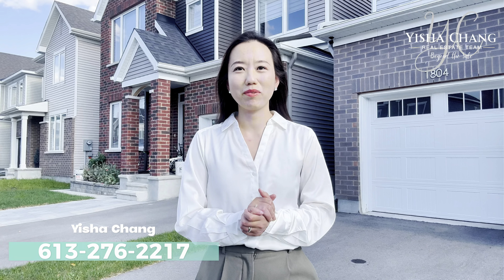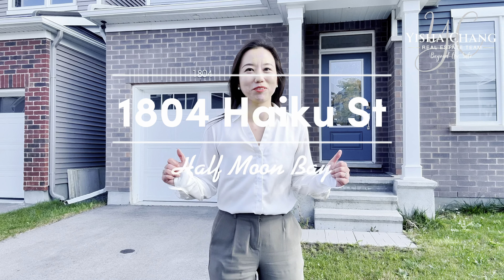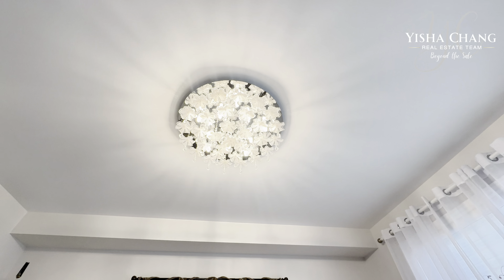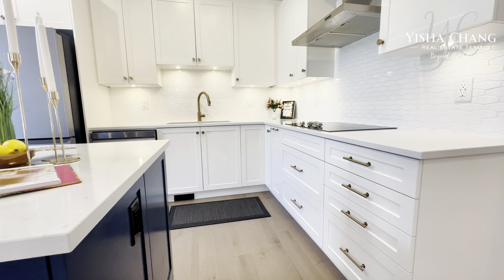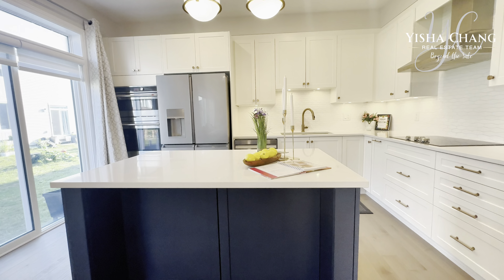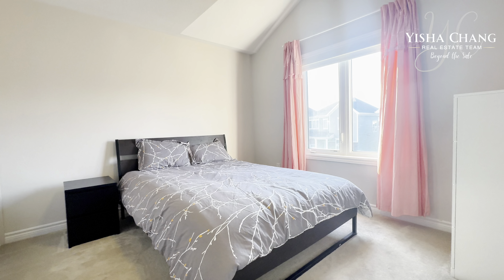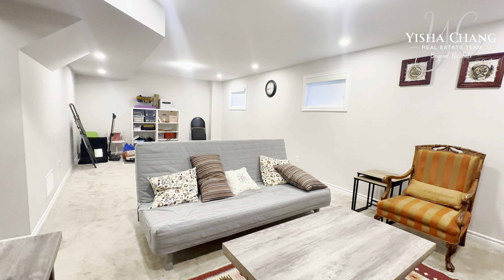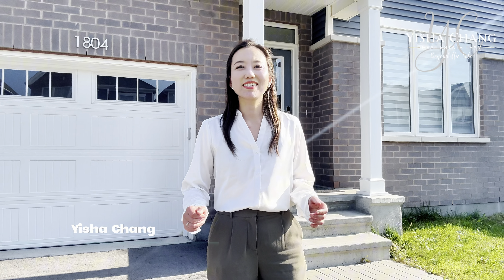SOLD 🔥🔥🔥For Sale: 1804 Haiku St. 🏡 at Half Moon Bay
Welcome to 1804 Haiku Street. This home offers a perfect blend of comfort and modern customization. The heart of the home, the kitchen, has been thoughtfully upgraded with a built-in oven, sleek cooktop, and ample cabinetry, making it ideal for both everyday cooking and entertaining. The spacious bedrooms provide plenty of room for relaxation, while the fully finished basement adds extra living space, complete with a full washroom—perfect for guests or as a home office. Come and take a look, you won't be disappointed.